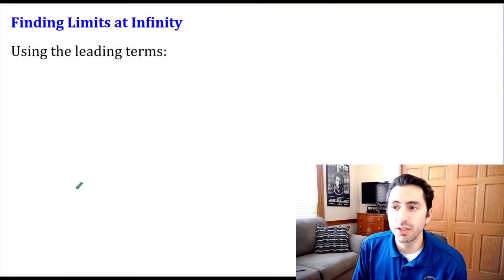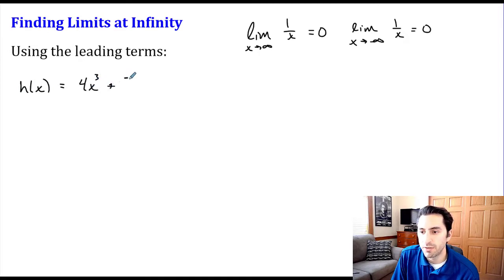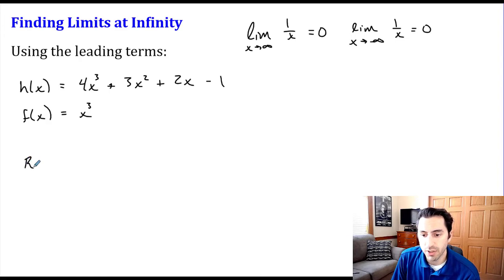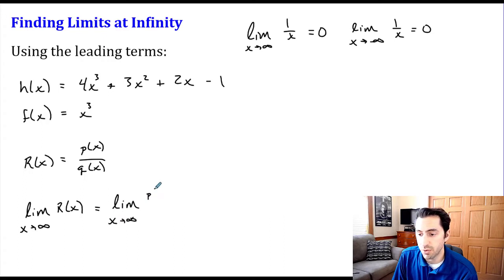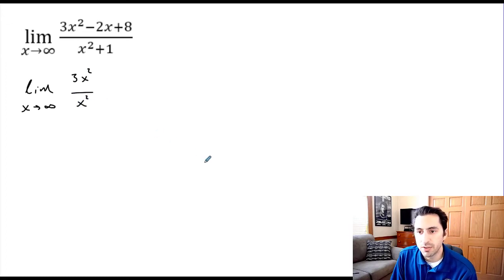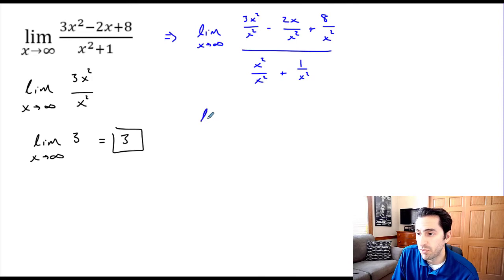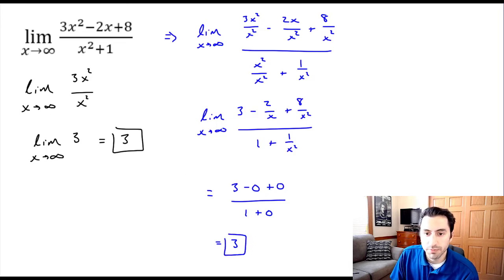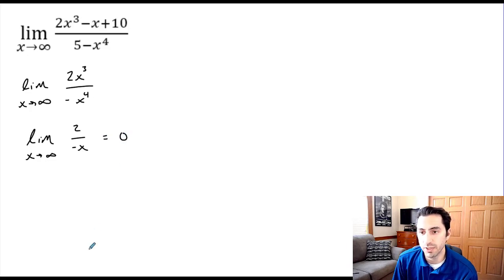Limits at Infinity: Using Leading Terms - Calculus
Using the leading terms of the numerator and denominator of a function to find the limit at infinity.